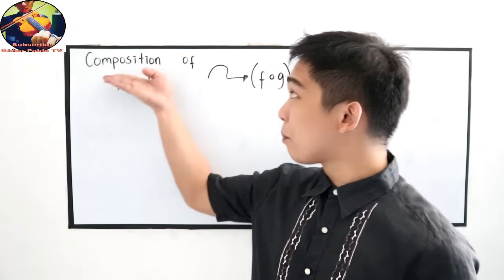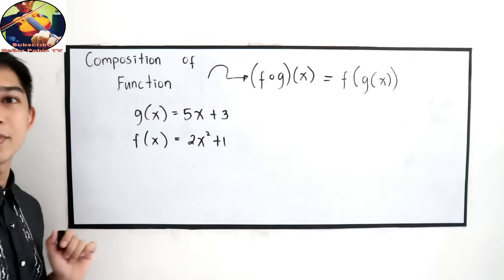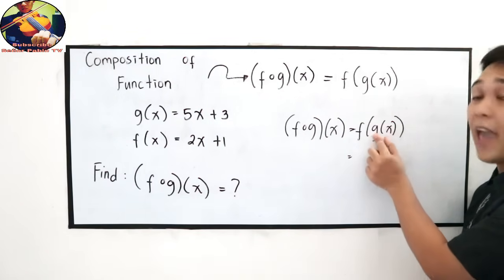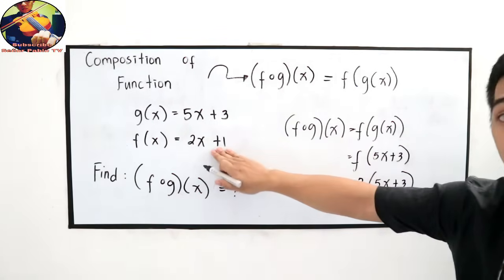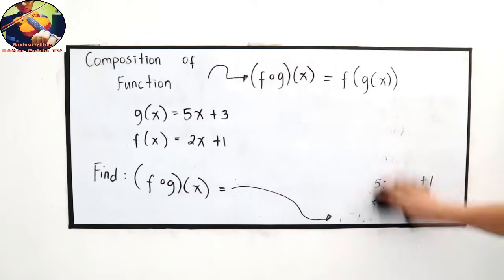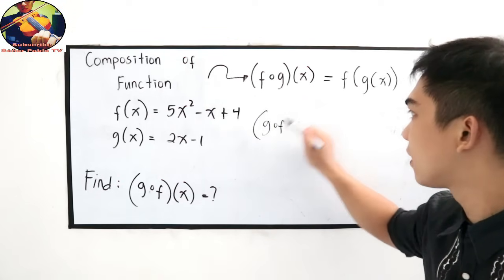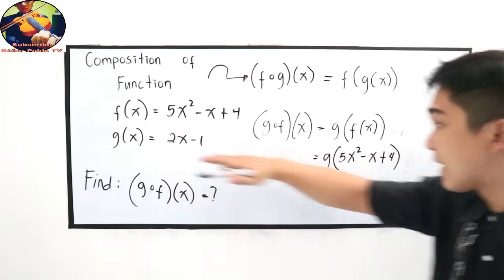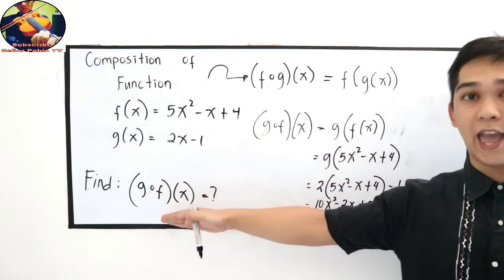Composition of Functions I Señor Pablo TV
In Mathematics, function composition is an operation that makes two functions.

Watch this tutorial videos to understand more.